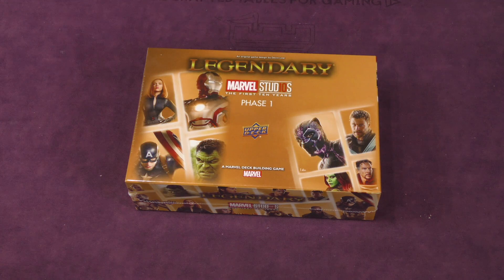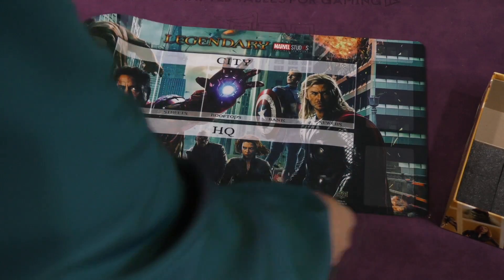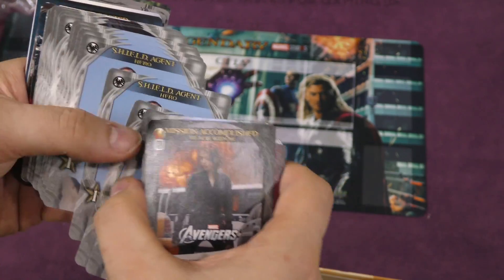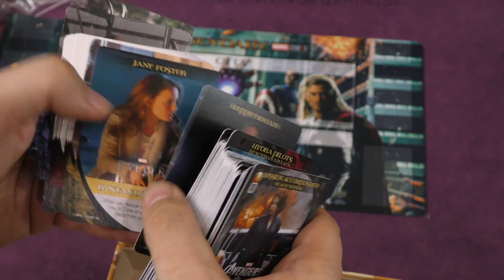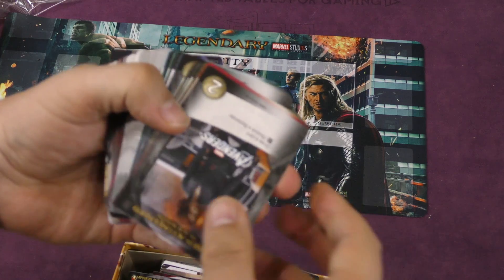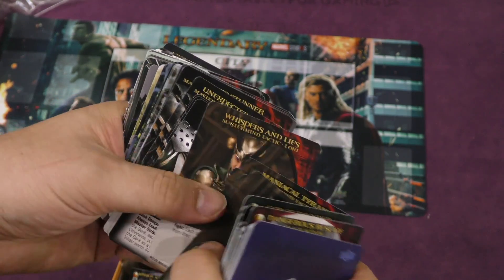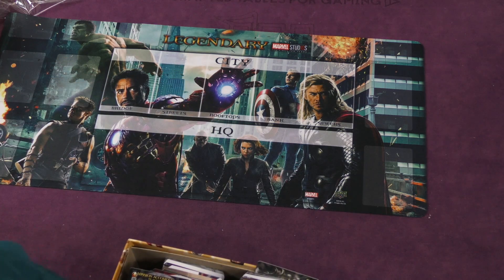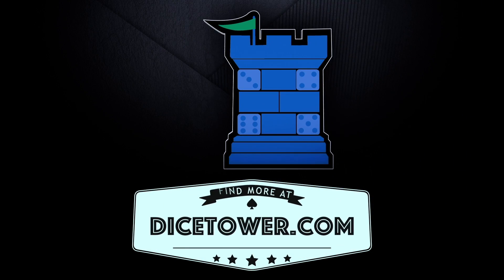Daily Game Unboxing - Legendary: Marvel Studios Phase 1